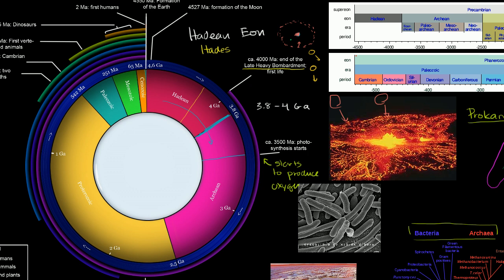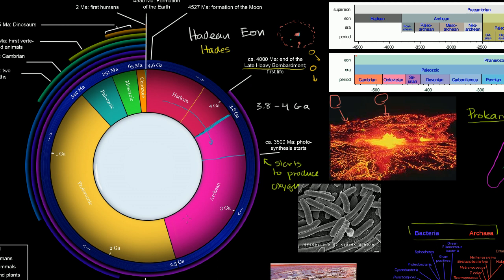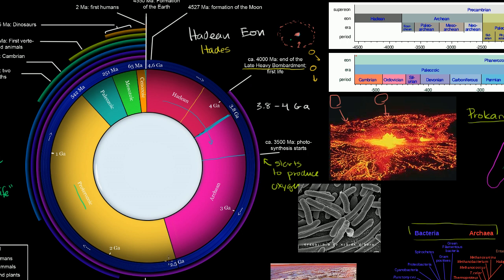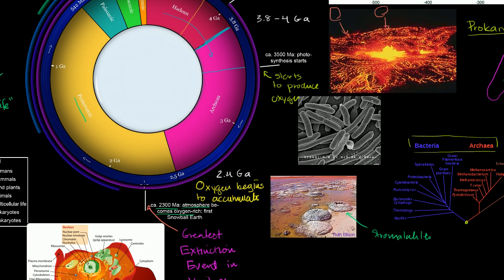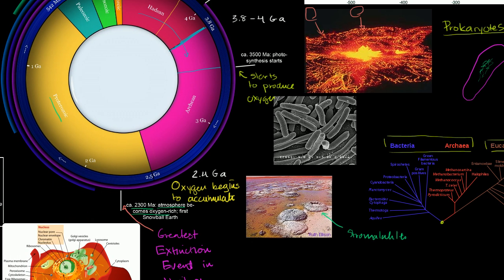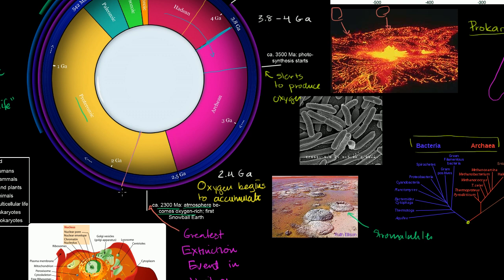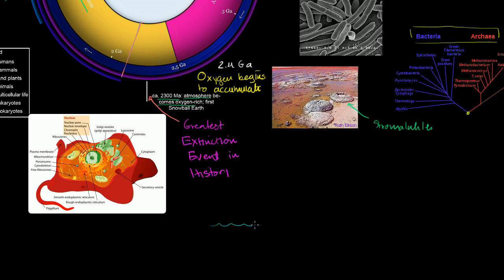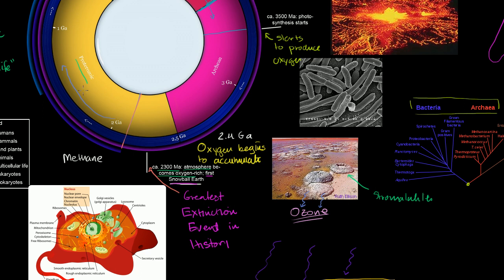Ozone layer and eukaryotes show up in the Proterozoic eon | Cosmology & Astronomy | Khan Academy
Courses on Khan Academy are always 100% free. Start practicing—and saving your progress—now

Ozone layer and eukaryotes show up in the Proterozoic eon. Great oxygenation event (oxygen catastrophe). Created by Sal Khan.